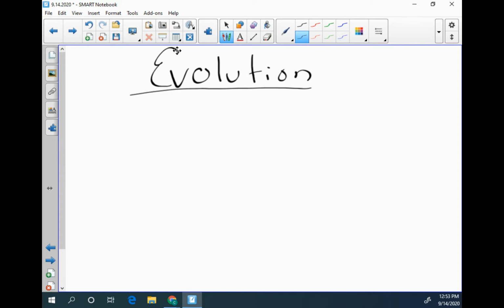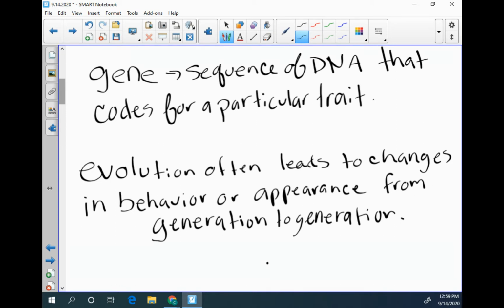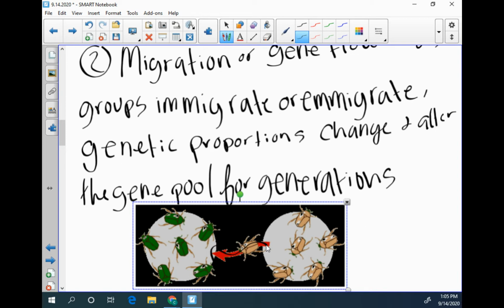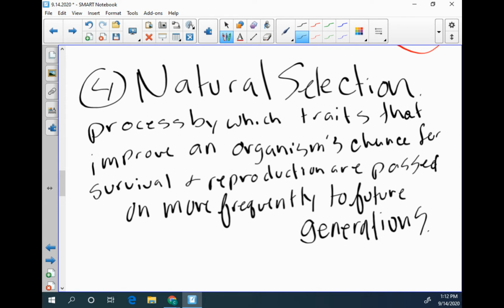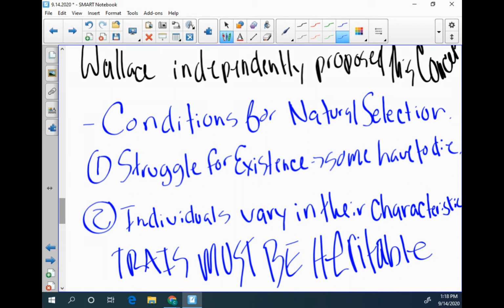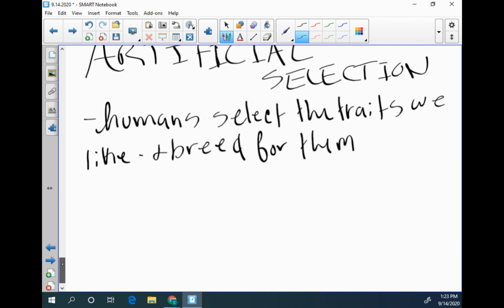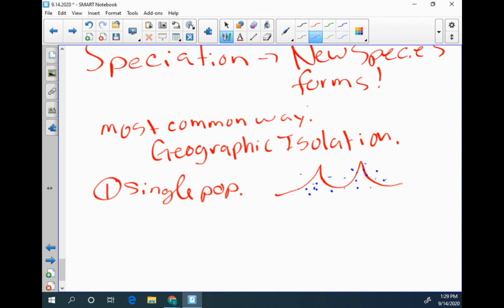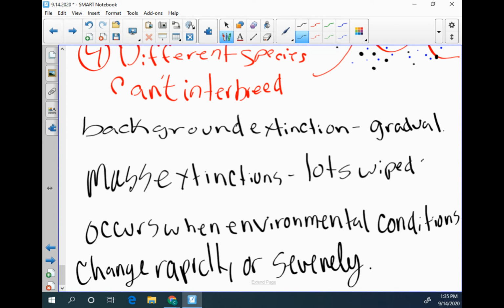Evolution- Environmental Science